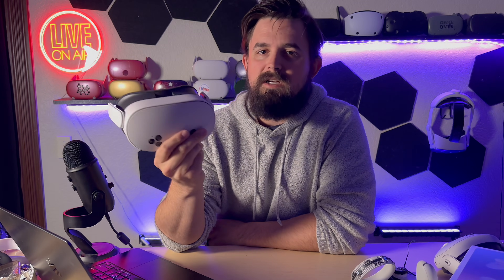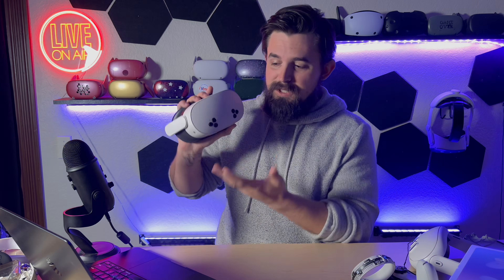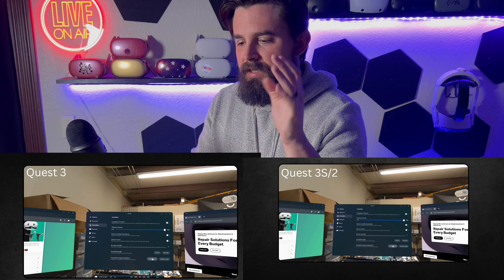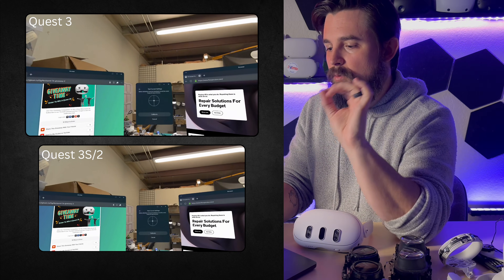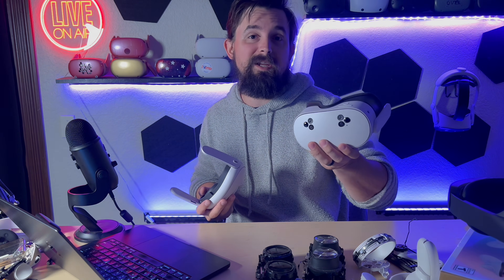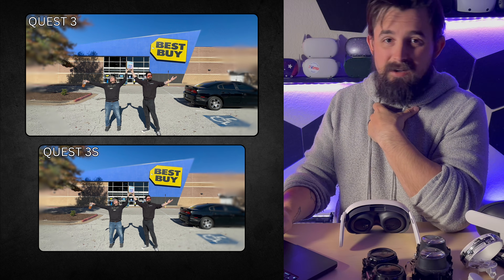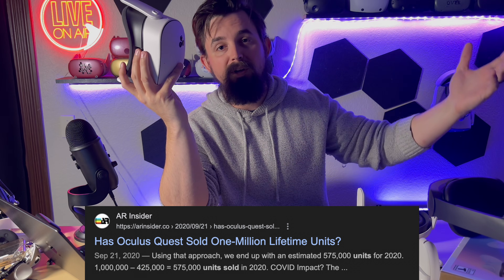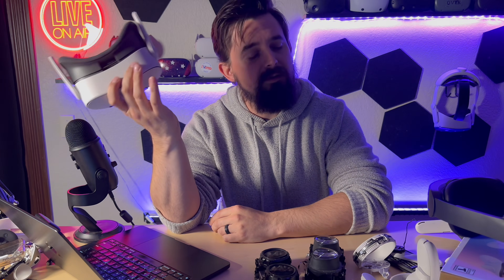Quest 3S vs Quest 3 Resolution: Is the Difference Really That Big?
Side-By-Side Resolution Comparisons of Each Quest Headset

Are you worried about the Quest 3S having a lower resolution display compared to the Quest 3? In this video, we compare the resolution across the entire Quest lineup—from the Quest 1 to the Quest 3S—to show you how far the technology has come and why the Quest 3S still delivers an impressive VR experience.

While the Quest 3 does feature a higher-resolution display, the side-by-side comparison in this video illustrates that the difference between the Quest 3 and Quest 3S is much smaller than you might think. Plus, we show how the Quest 3S stacks up against earlier headsets, proving it’s a fantastic upgrade

for anyone coming from older models. If you’ve been debating whether the Quest 3S is worth it, this video has the answers you need.

In This Video:
 • Resolution Breakdown: Comparing the displays of the Quest 1, Quest 2, Quest 3, and Quest 3S.
 • Side-by-Side Comparison: See the visual differences between the Quest 3 and Quest 3S.
 • Why Resolution Isn’t Everything: Learn how the Quest 3S’s other features compensate for its lower resolution compared to the Quest 3.

If you’re considering an upgrade or just curious about how the Quest 3S holds up, this video will help you make an informed decision!

We’ve got you covered! You can find all the parts and tools you need for this repair directly on our website.